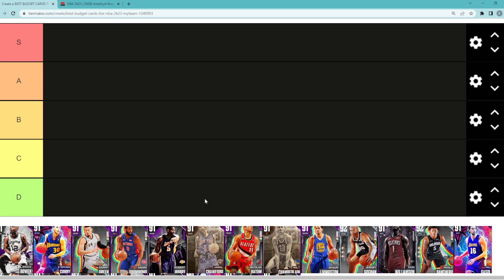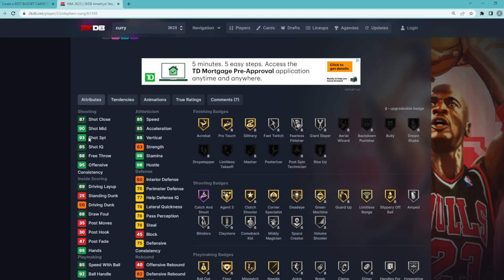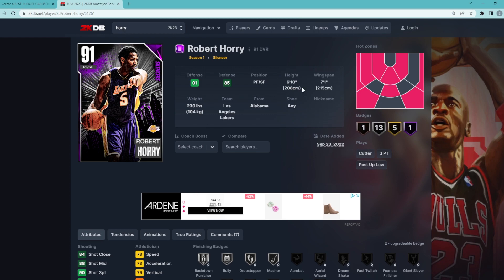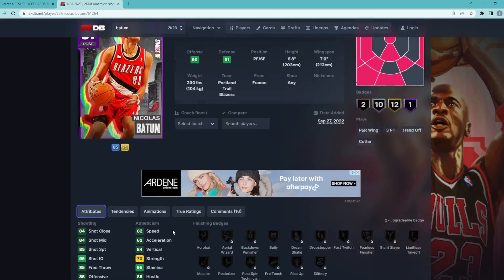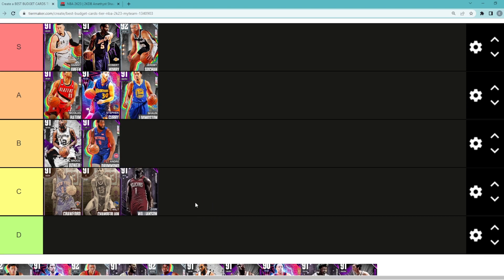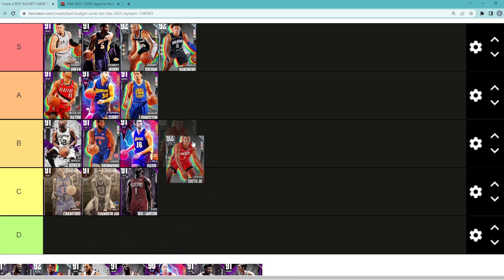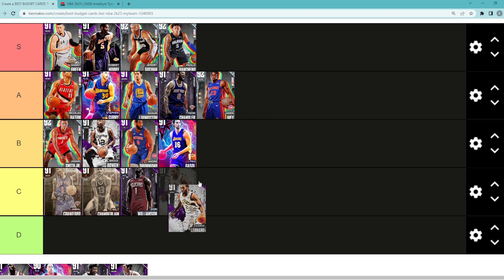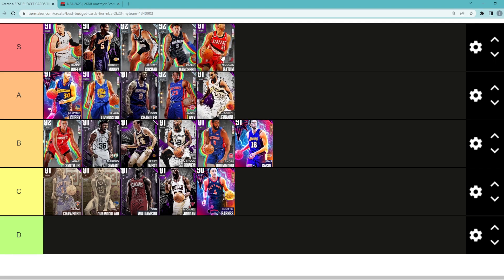BEST BUDGET CARDS IN NBA 2K23 MYTEAM! (TIER LIST)